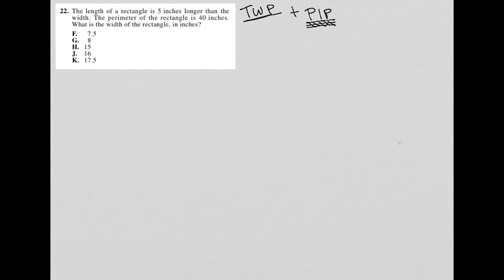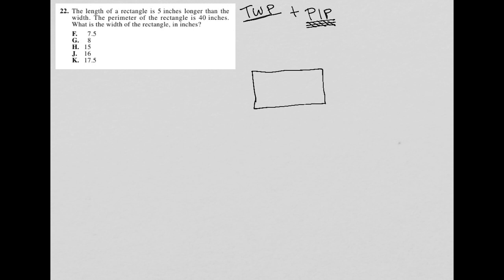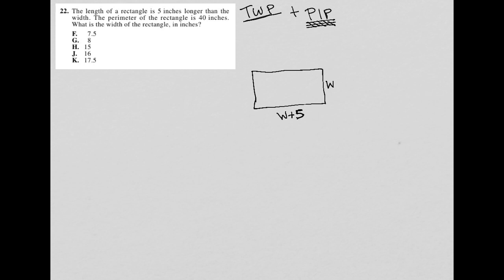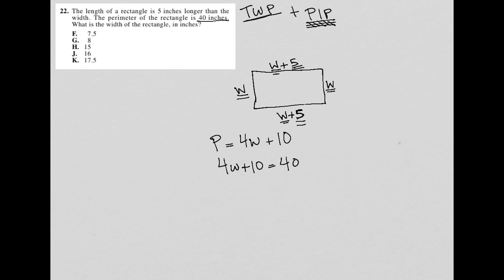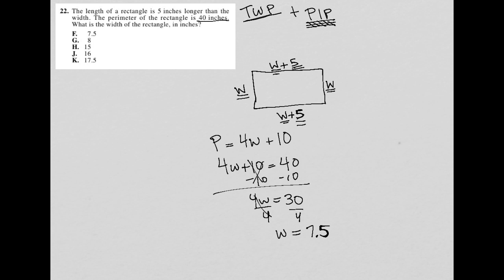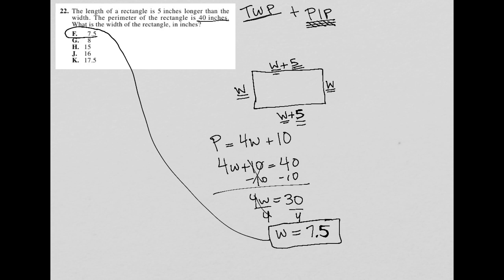The length of a rectangle is 5 inches longer than the width. The perimeter of the rectangle is....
2018/19 Official ACT question 22:

The length of a rectangle is 5 inches longer than the width.  The perimeter of the rectangle is 40 inches.  What is the width of the rectangle, in inches?